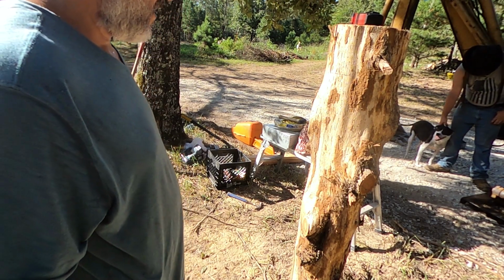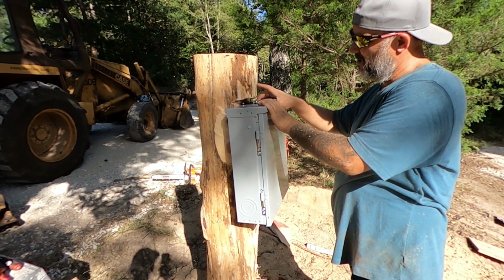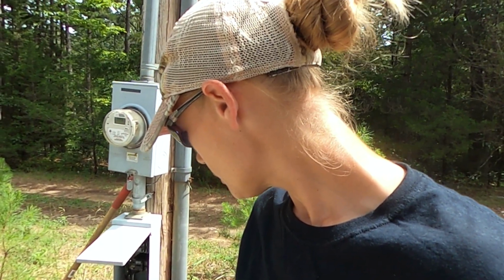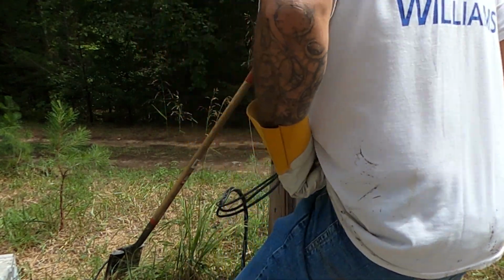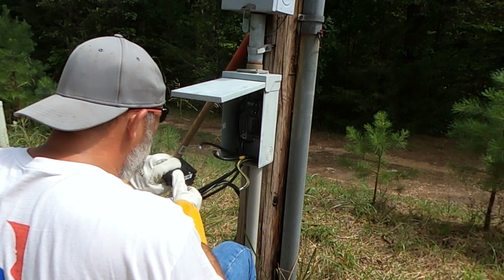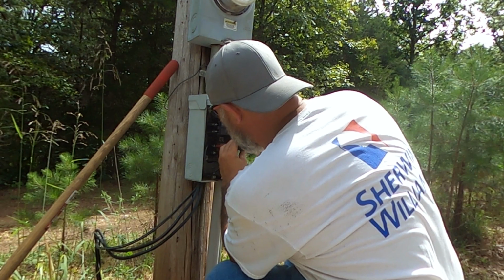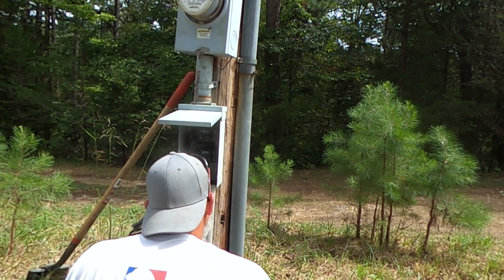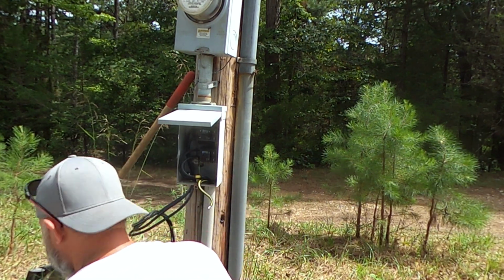Couple Runs power from live power pole to sub panel.// Blast from the past!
last summer we added hook ups for our campers. We have to call in the pros.